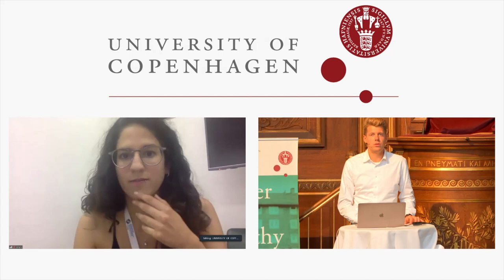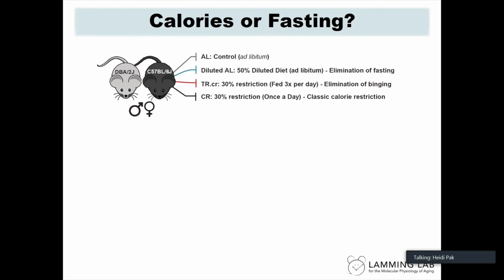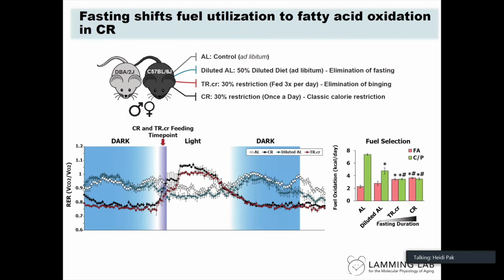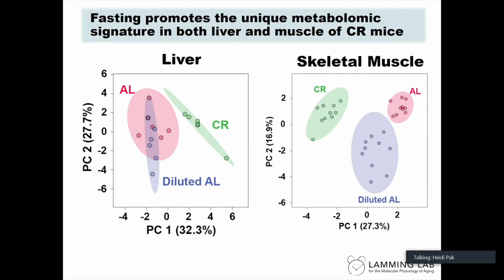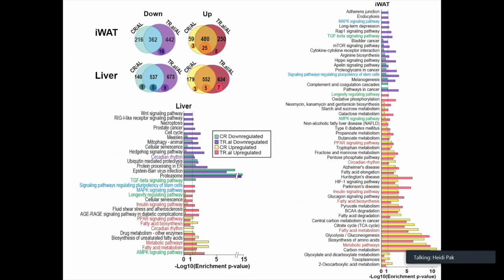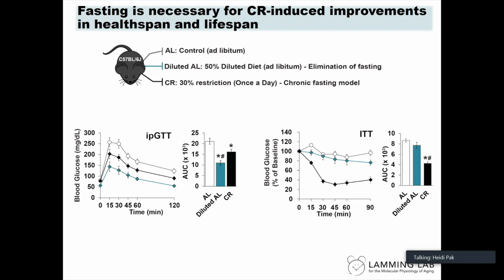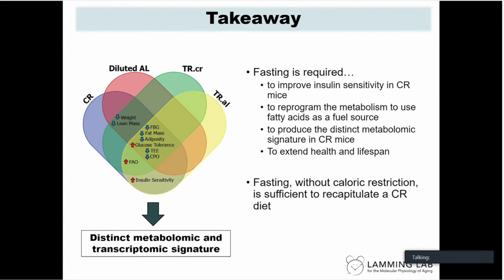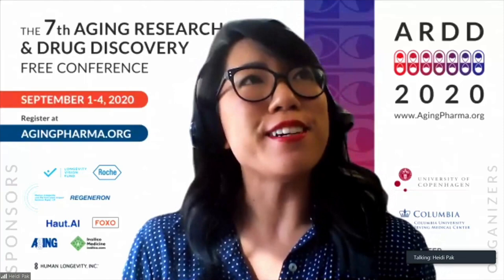Heidi Pak - Fasting, Not Calories, Drives the Response to a Calorie Restricted Diet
Heidi Pak, University of Wisconsin, USA, presents at the 2020 Aging Research and Drug Discovery conference.

About the Aging Research and Drug Discovery meeting:
According to the United Nations, the proportion of people aged over 65 now outnumber children younger than 5. The enormous growth in the elderly population is posing a socioeconomic challenge to societies worldwide, and necessitates new sweeping interventions for age-associated diseases. This year we have an incredibly exciting program with global thought-leaders sharing their latest insights into aging and how we target aging process ensuring everyone lives a healthier and longer life. Welcome to the 7th Aging Research and Drug Discovery Meeting.